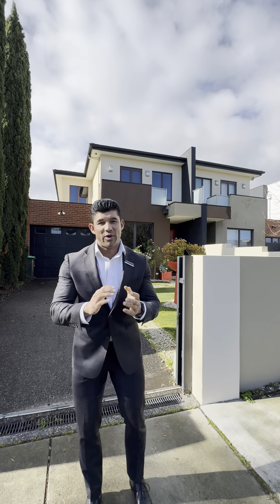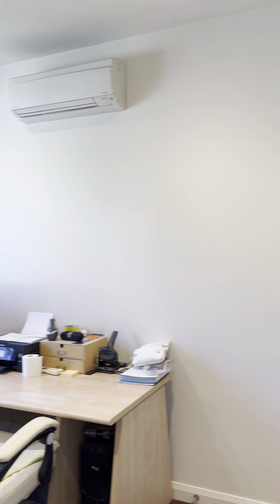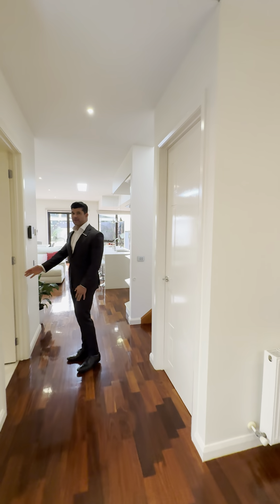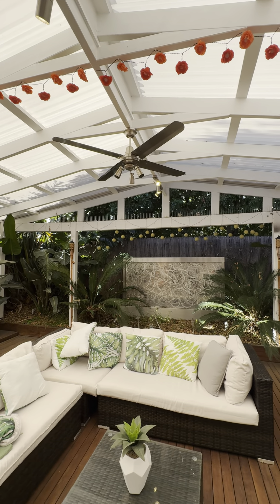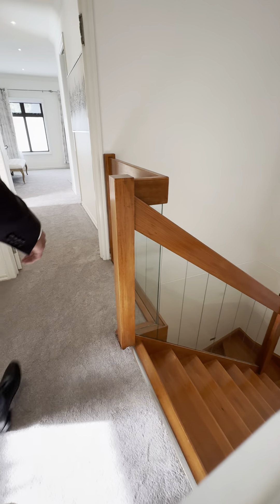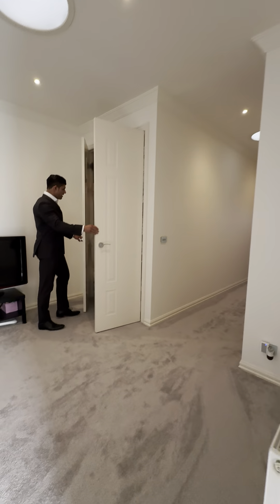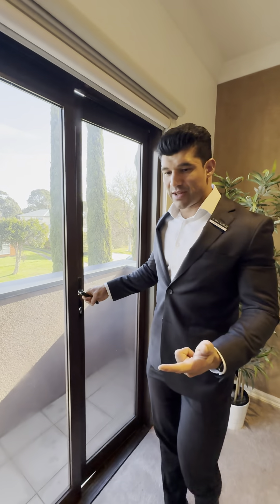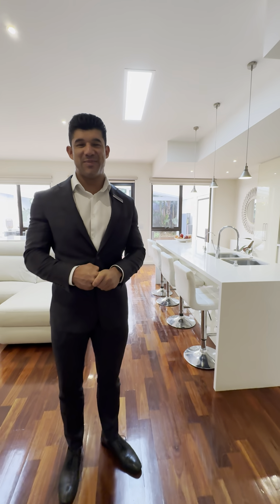6B Forster Court, Bentleigh East